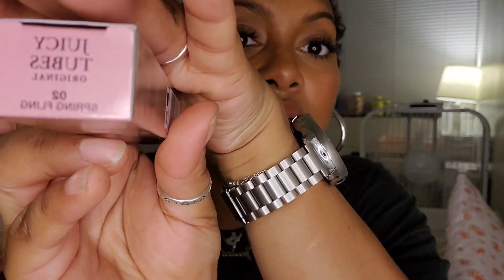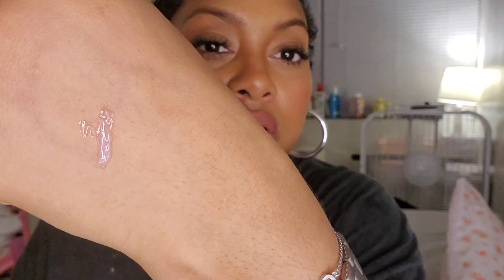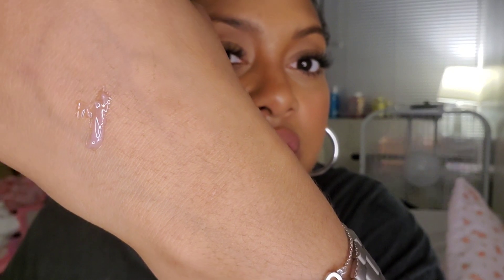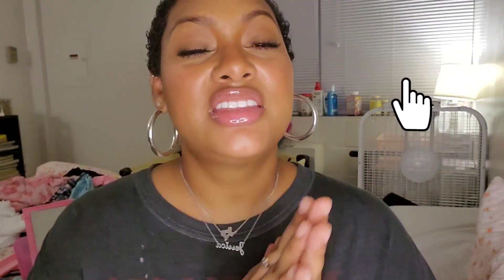Lancome Juicy Tubes Try-On & Swatches, Spring Fling & Miracle|2020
In this video I'll be trying on and swatching, the re-released iconic Lancome Juicy Tubes lip Glosses! Its been 20+ years since I had or wore a Juicy Tubes lip gloss, so please enjoy the video!

♡Lancome Juicy Tubes (Miracle) @Macy's $19+ tax
♡Lancome Juicy Tubes (Spring Fling) @ Macy's $19+ tax